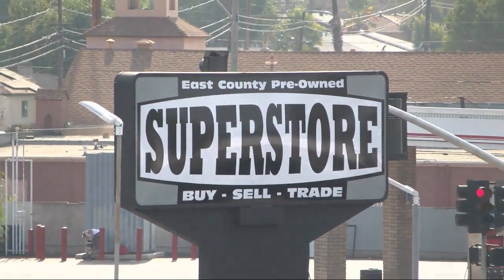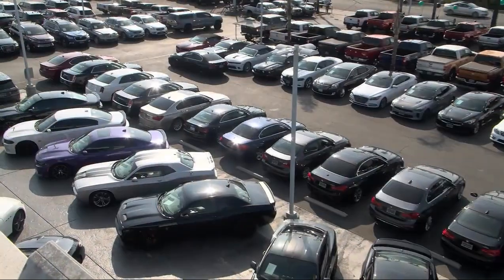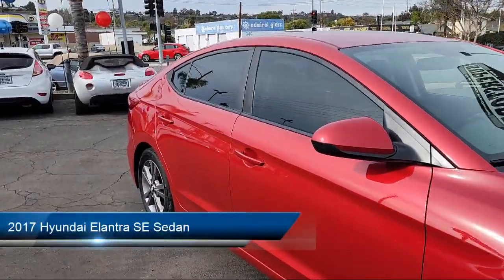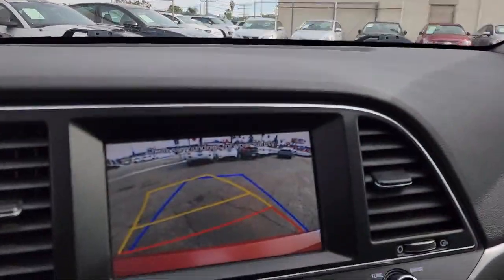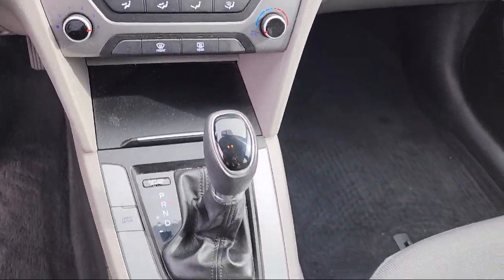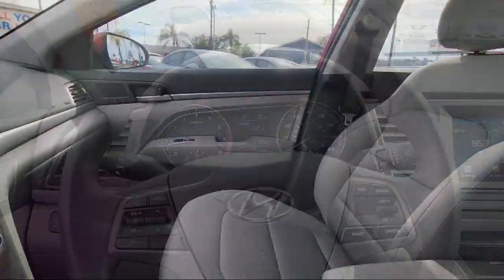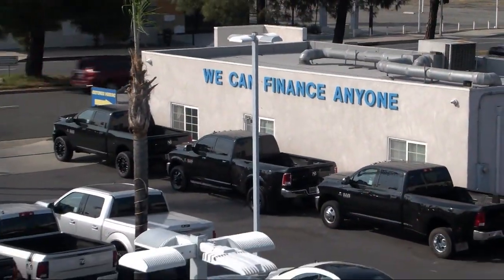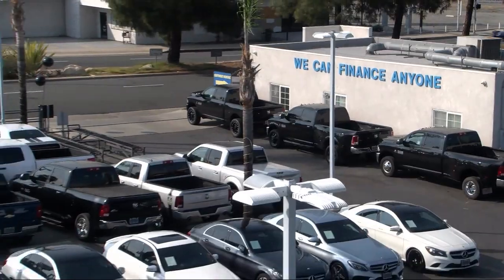2017 Hyundai Elantra SE Sedan San Diego Carlsbad National City Chula Vista Alpine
2017 Hyundai Elantra SE Sedan Stock Number: 221314 Vin:5NPD84LF3HH080846.

327 El Cajon Blvd.